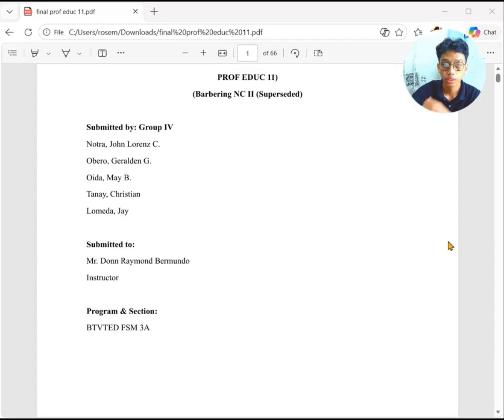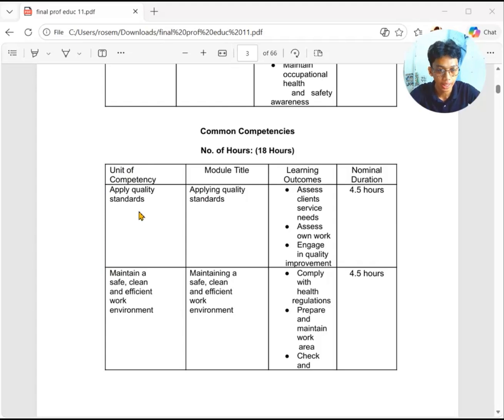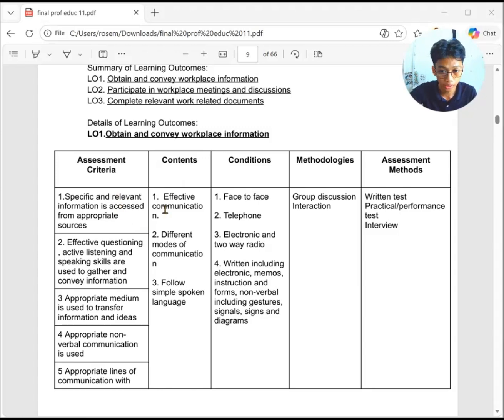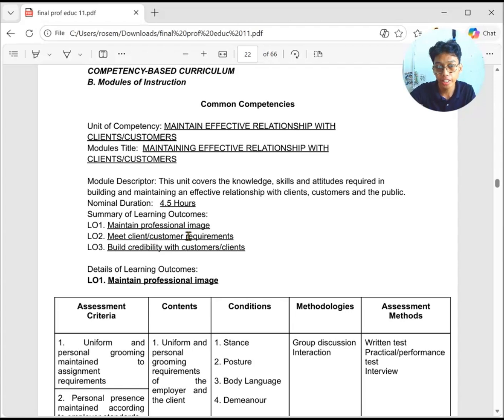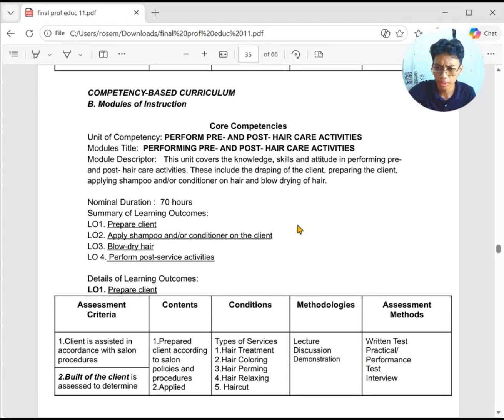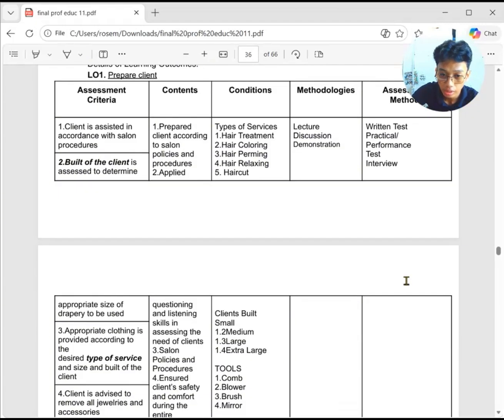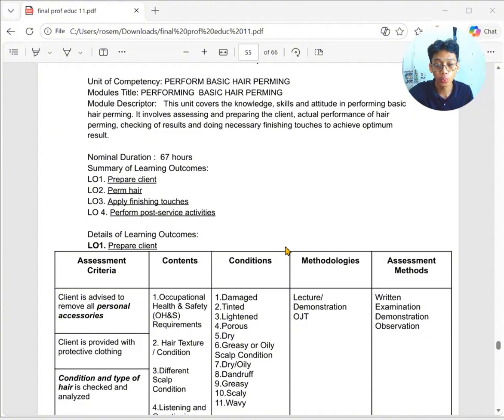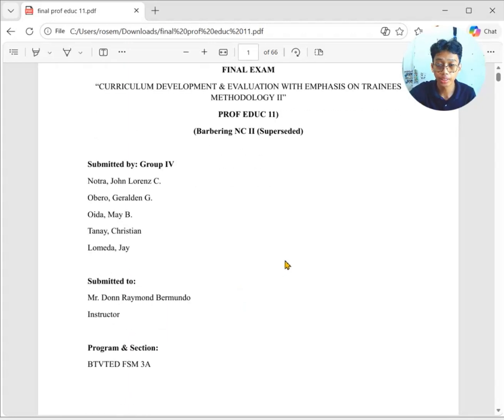May 8, 2026